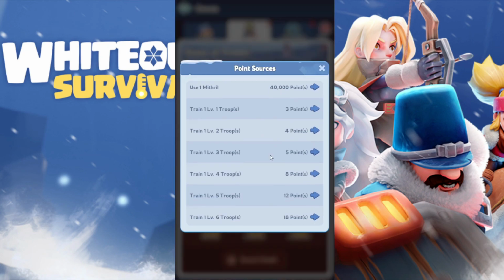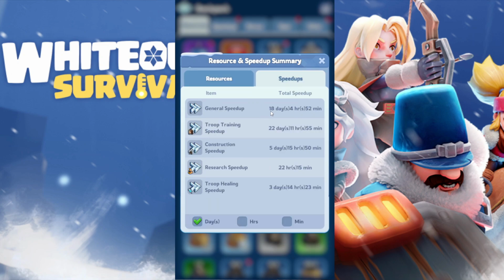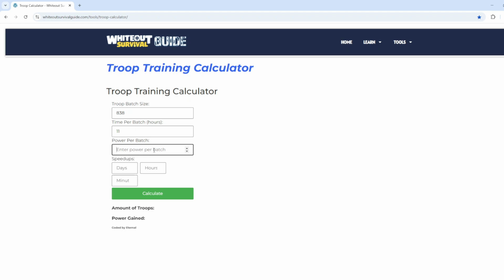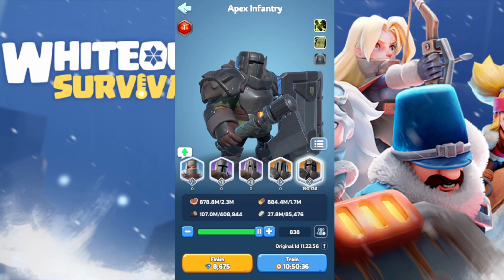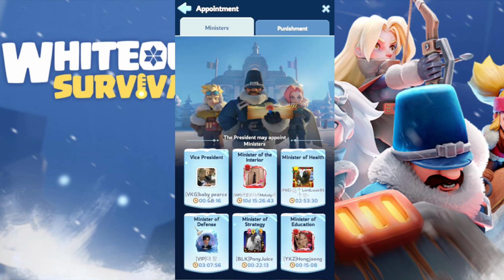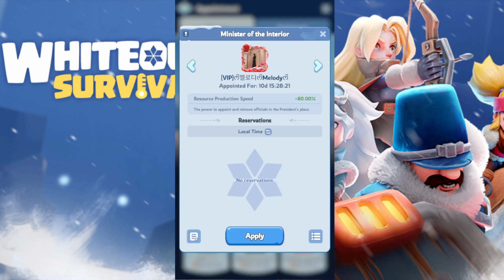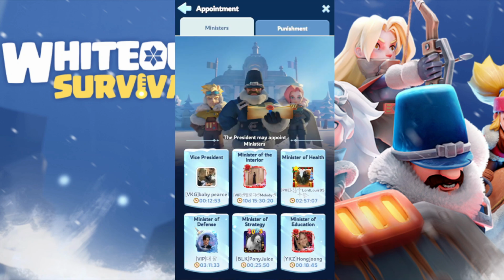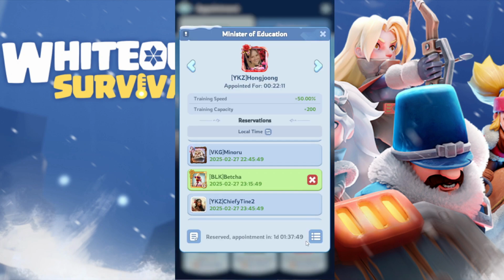Whiteout Survival: Minister Positions - A Hidden Advantage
Discover the power of Minister Positions in Whiteout Survival! This video covers:

The roles and responsibilities of each Minister position.
Step-by-step instructions on how to sign up for these positions.
Strategic advice on when to activate each position for optimal results.
How to utilize Minister bonuses to enhance your state's performance. Whether you're a seasoned player or just starting out, this guide will help you understand and leverage Minister Positions effectively.